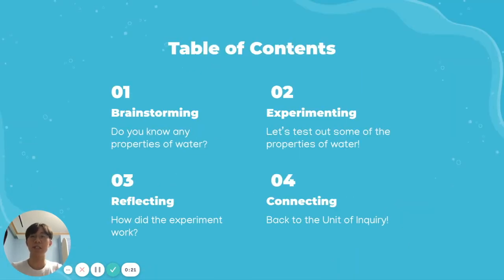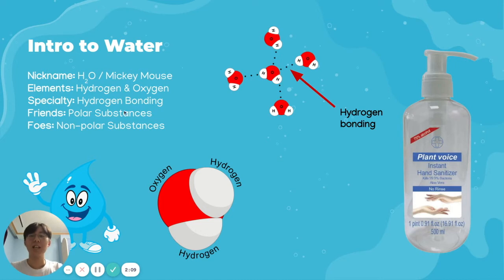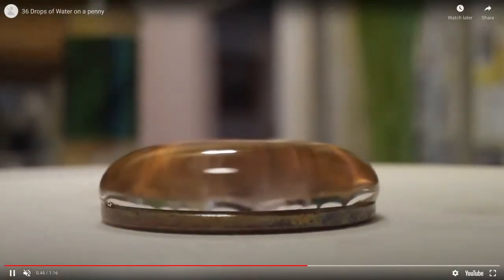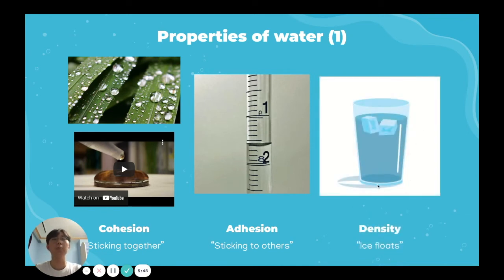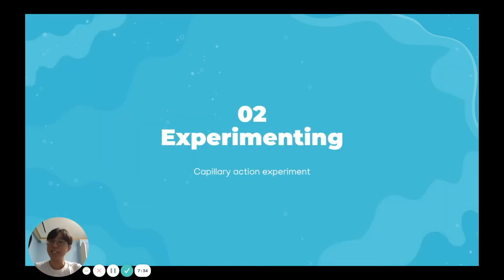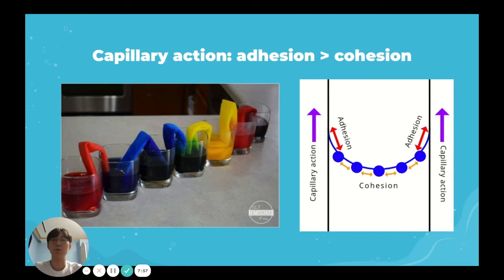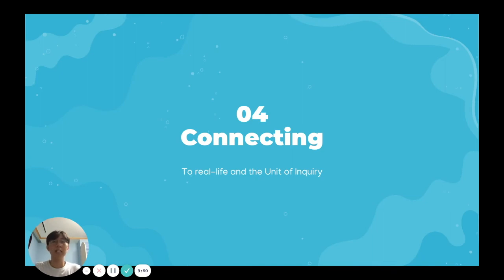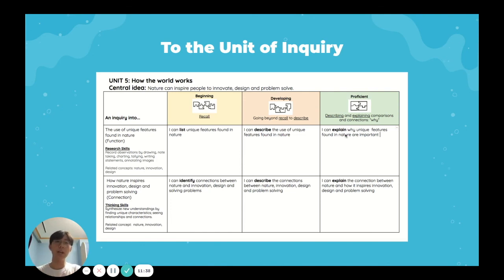Capillary Action Experiment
This video by Sean Ha investigates an important aspect of nature - the properties of water!